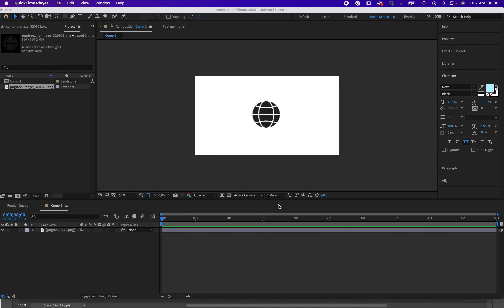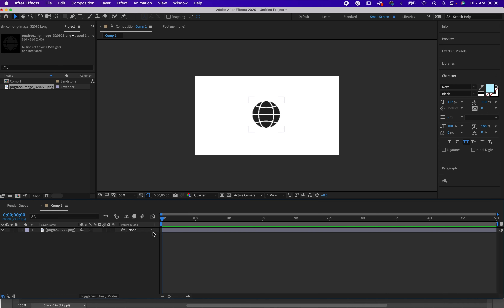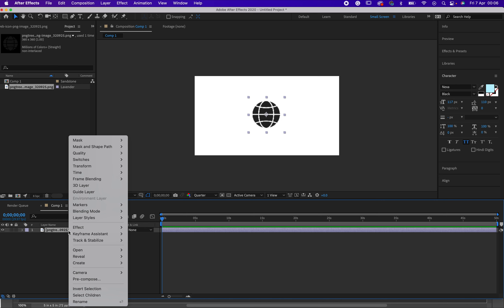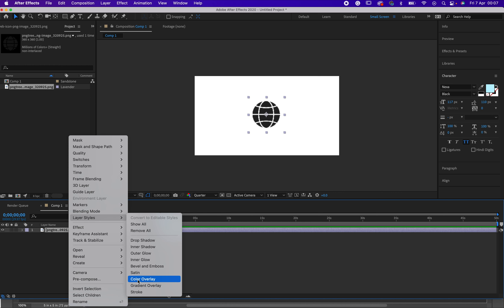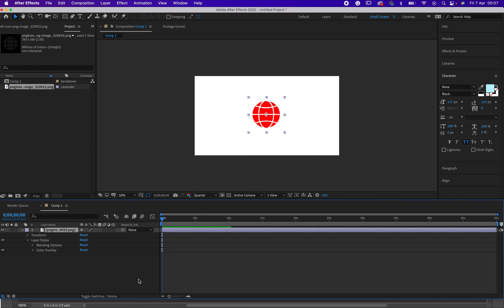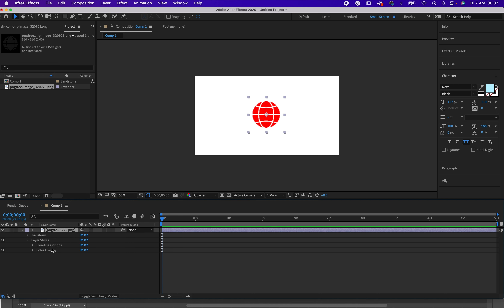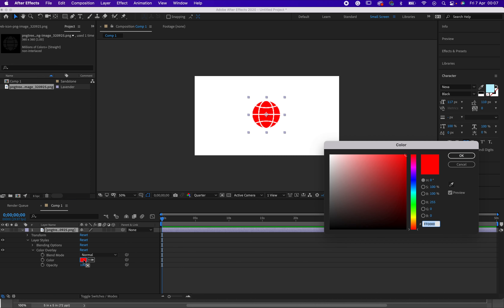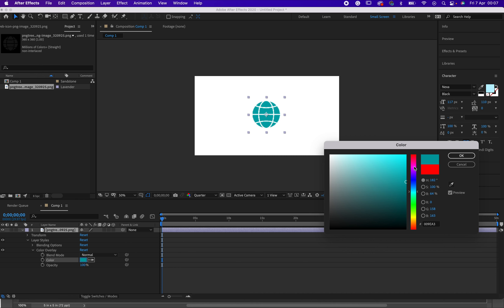How To Do Colour Overlay in After Effects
In this video, you will learn how to do colour overlay in After Effects.

I know you might have been wondering how can you change the colour of an Object in After Effects.
How can you colour overlay in After Effects?
How To Colour Overlay in After Effects.
How To Change The Colour of An Object in After Effects.